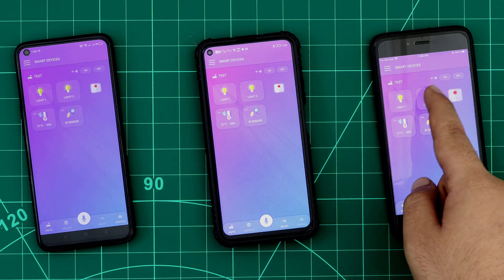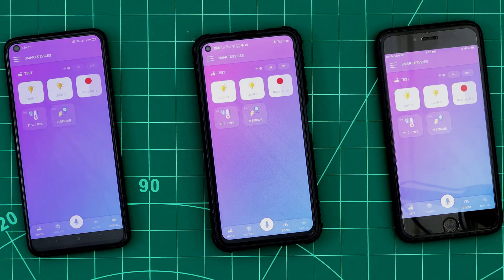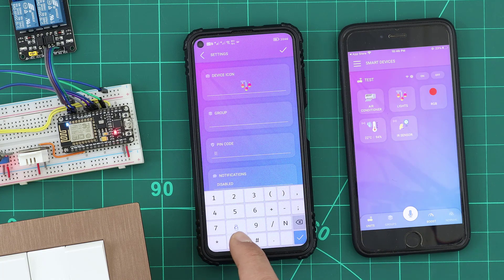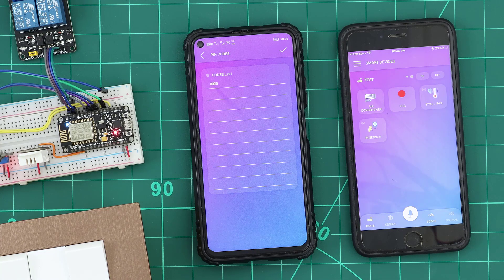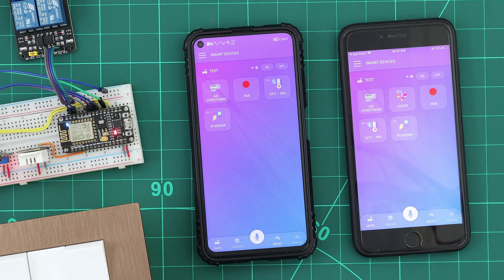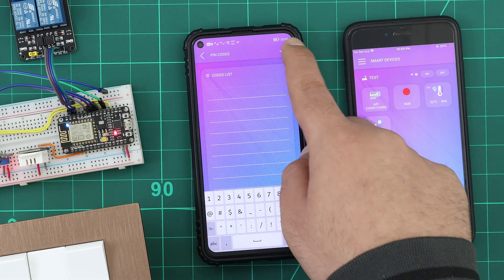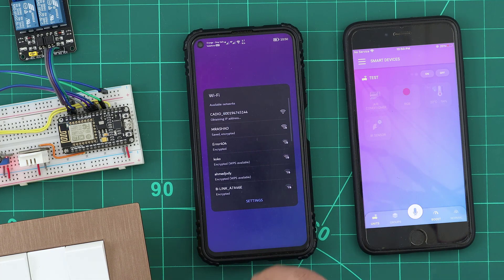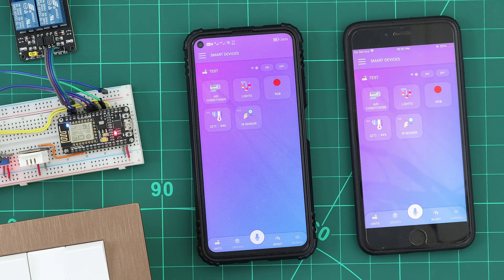What is CADIO devices PIN Codes? (ESP8266 - ESP32) | CADIO Home Automation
As we have mentioned before! You can login using your CADIO account from an unlimited number of smartphones, and they will be able to control the devices at the same time.

But, what if we want to hide some devices from any smartphone? Or for example, make some devices appear on specific smartphones. How to do that?

In this case, we have to use the PIN codes.

We can set a pin code for every CADIO device. A long press on any device will open the device page, and from settings, we can enter a PIN code for this device. After saving, a message appears saying that the PIN code has been added to the PIN codes list, and the device has now disappeared from the other smartphones.

If we check the PIN Codes list, we can find that the PIN Code is here, and that is why the device appears on this smartphone.

if we removed the PIN code from the list, the device is gone!

If we added the PIN code to the other smartphone, the device is now here!

Back to the first smartphone, and after adding the PIN code, the device appears again.

That is how it works! If a device has a PIN code, it will appear only on smartphones that have the PIN code in their PIN CODES list.

But, what if we forgot the PIN code!!

We can remove all pin codes from the configuration, by holding the config button for 3 seconds, going to the configuration section, connecting the phone to the ESP WIFI network, checking the "reset all PIN codes" checkbox, Then all the PIN codes will be removed for all the devices in this unit, and we will be able to control them normally again.